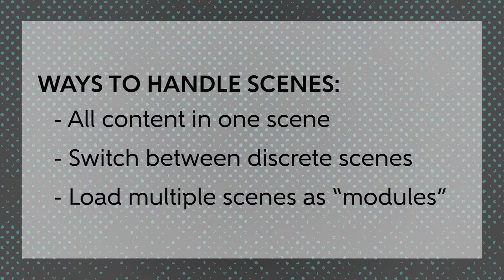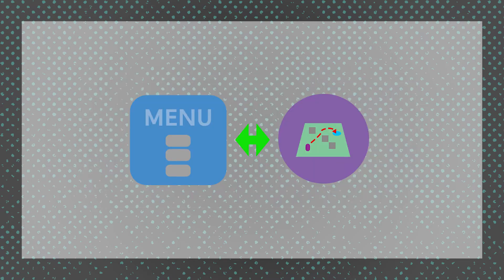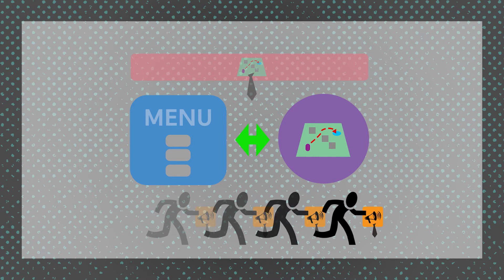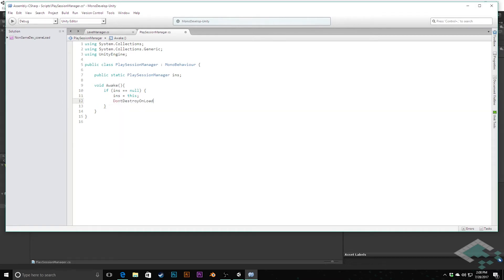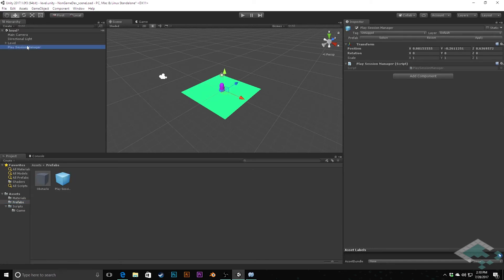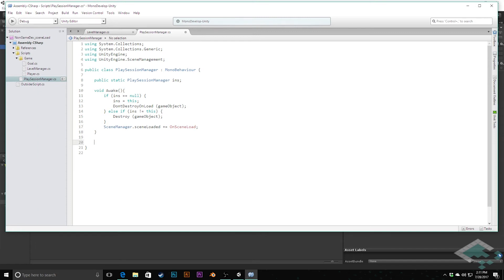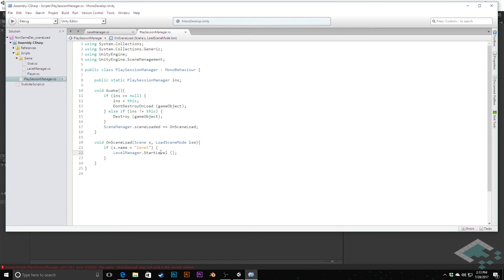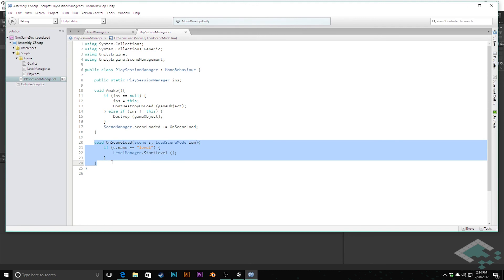Non-Game Game Development: Scene Manager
Setting up a persistent class to handle scene switching and activation. This will lead directly into topics like the main menu and level select features.

Note: This video does not apply the LevelData updates; instead it uses the original game scripts.